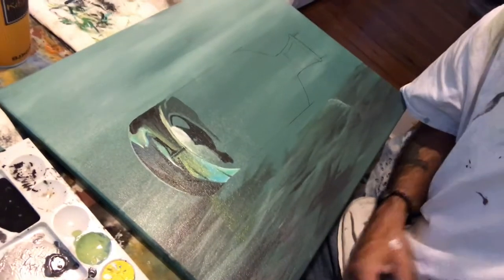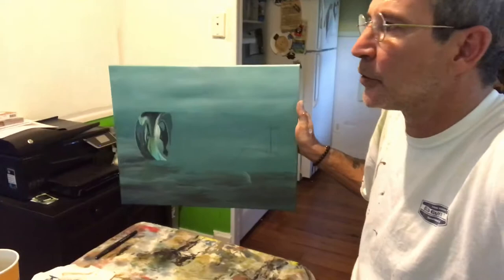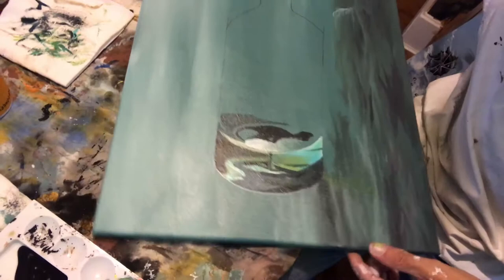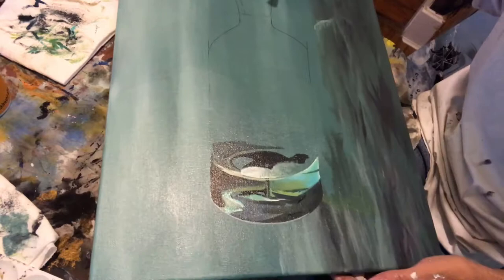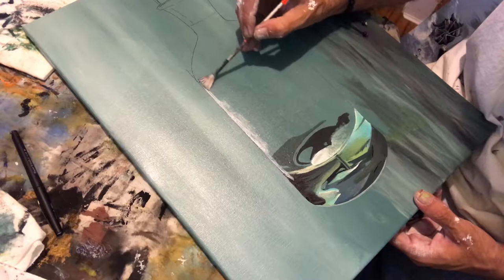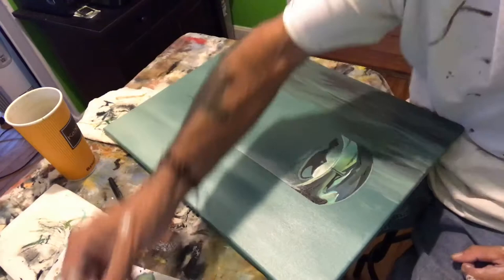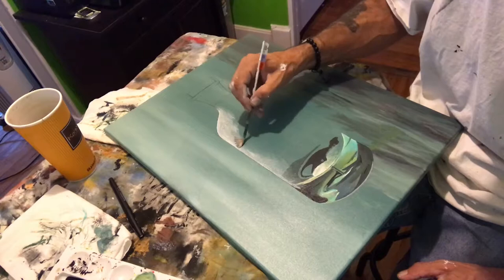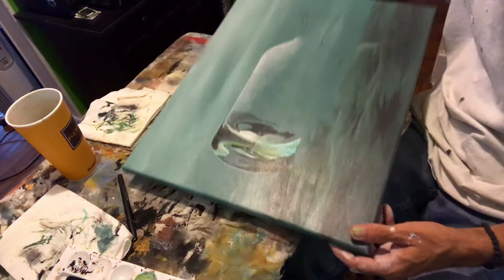Painting a bottle